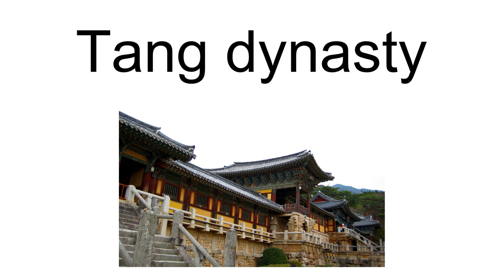Military History Of Goguryeo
The military history of Goguryeo involves wars with other Korean kingdoms, Chinese dynasties, nomadic states and tribes, and Wa Japan. Goguryeo was a highly militaristic state; it was a powerful empire and one of the great powers in East Asia, until it was defeated by a Silla–Tang alliance in 668 after prolonged exhaustion and internal strife caused by the death of Yeon Gaesomun.